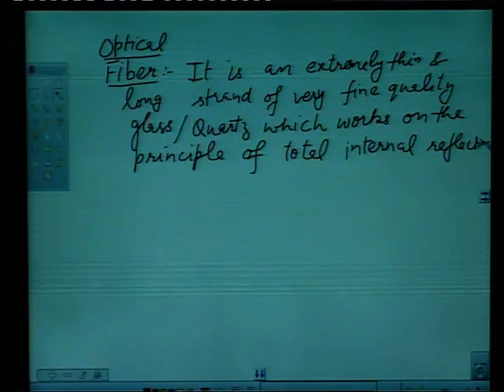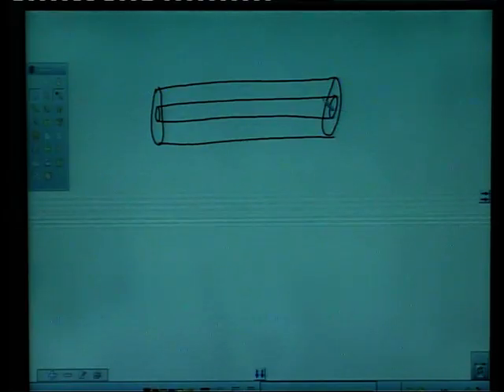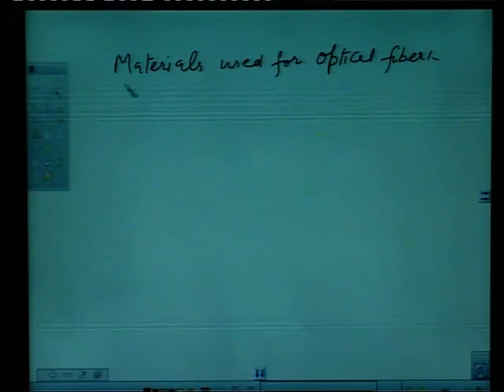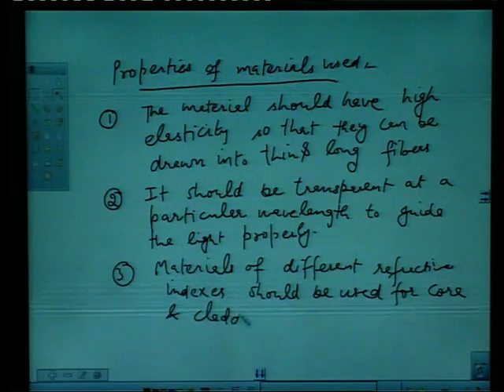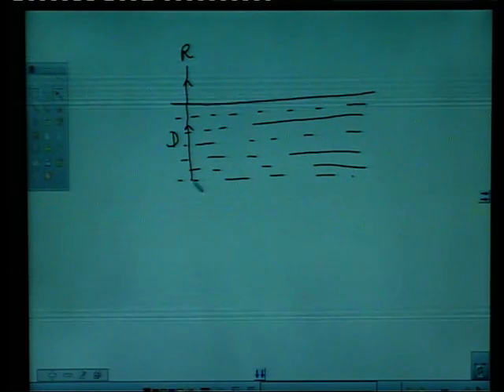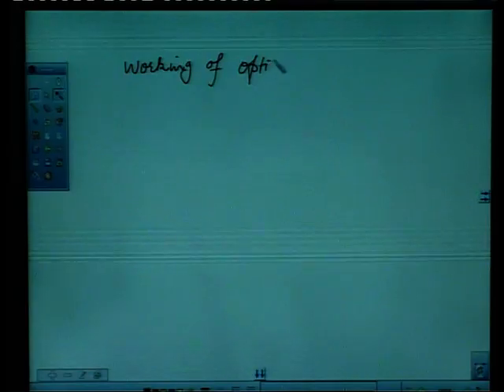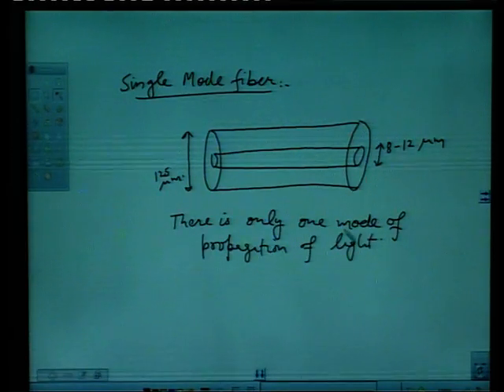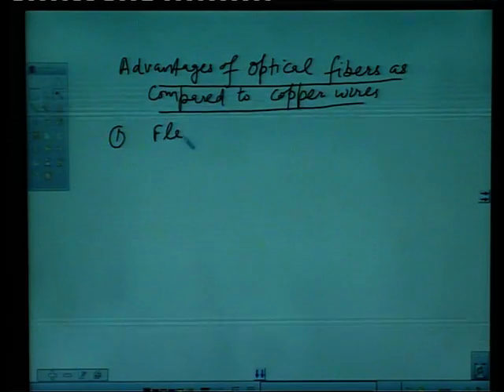Fiber Optics Lecturer by Shelly Singla GPC Kh